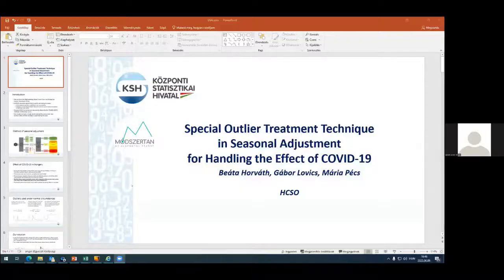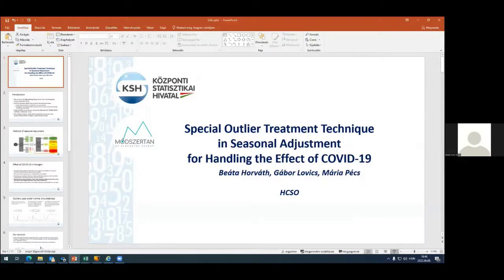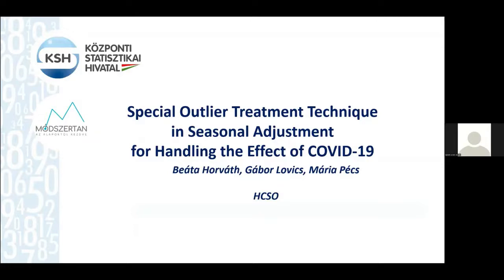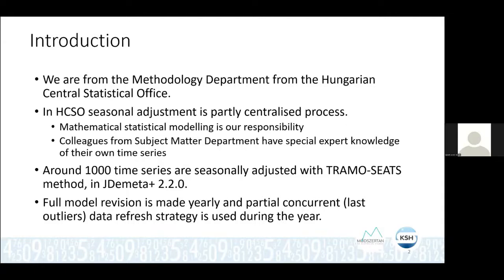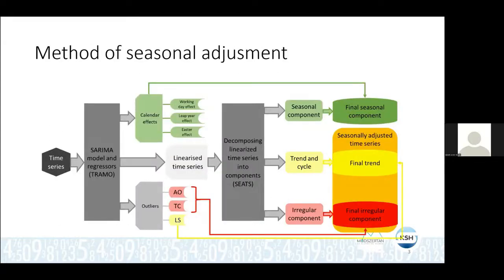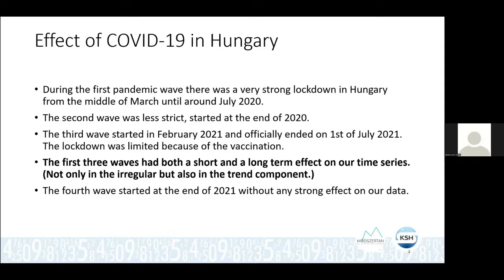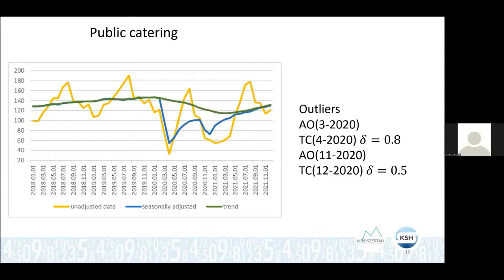f1 Special Outlier Treatment Technique in Seasonal Adjustment for Handling the Effect of COVID-19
Special Outlier Treatment Technique in Seasonal Adjustment for Handling the Effect of COVID-19
- Gábor Lovics, Beáta Horváth, and Mária Pécs (HCSO, Budapest, Hungary)
The COVID-19 and the lockdown cause atypical time periods, therefore outliers were reasonable to handle this situation. The effect was often similar what can be treated by transitory change (TC). This outlier has a parameter which defines the rate of the gradually decreases. The smaller the parameter the faster the time series returns to the initial level. In practice, this parameter is a fixed constant: 0.7. At HCSO we found that this rate did not fit in every case. Therefore, an adaptive TC was used, where the parameter can be flexibly chosen in alignment with the time series.

All content in this video is that of the presenter(s) and does not reflect the viewpoints or policies of their employers or the organizers of the Seasonal Adjustment Practitioner’s Workshop.